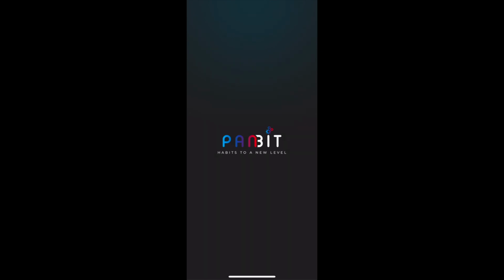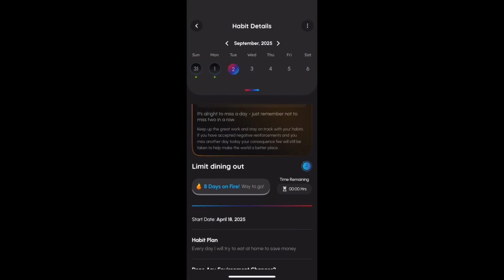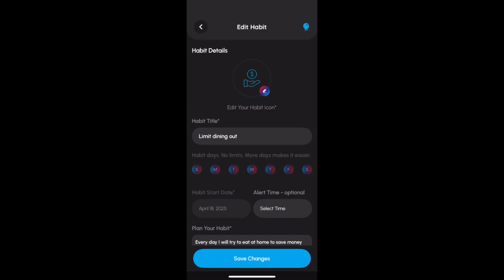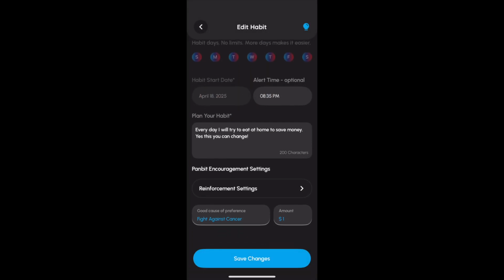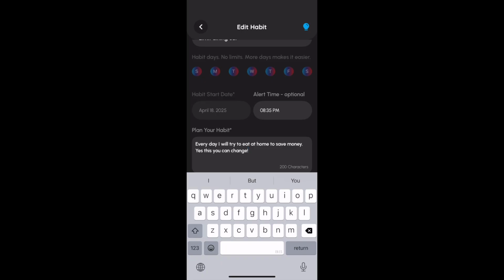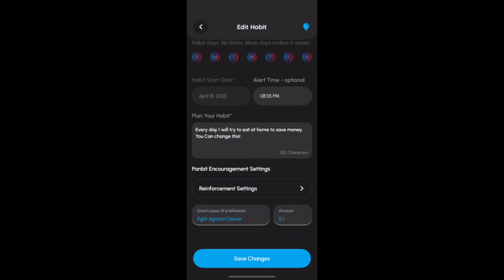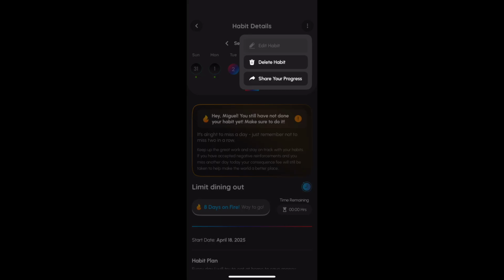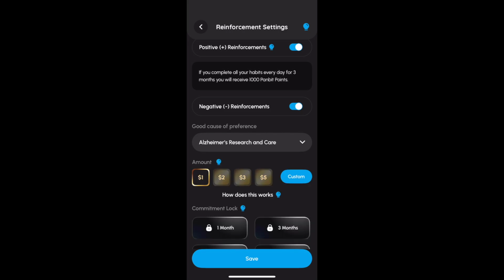How to edit a Habit in Panbit. Tutorial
Need to tweak your goals or update your habit details? 🔧🎯
In this video tutorial, we’ll show you exactly how to edit a habit in the Panbit app — from updating your reminders ⏰ to changing your habit plan or even switching up your commitment settings. 🔁
You’ll also learn:
✍️ What fields you can edit
🚫 What you can’t change once a habit is created (like its original name or frequency)
📲 Step-by-step guidance to make changes smoothly
Keep your journey flexible while staying accountable! 💪🔥